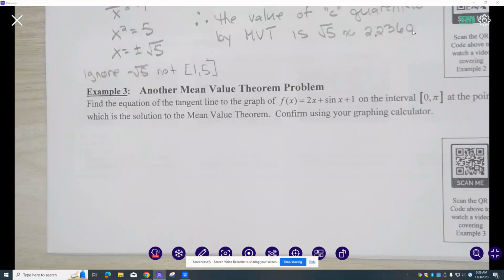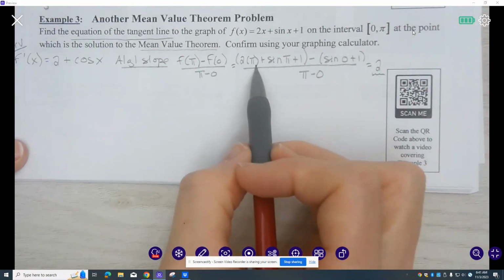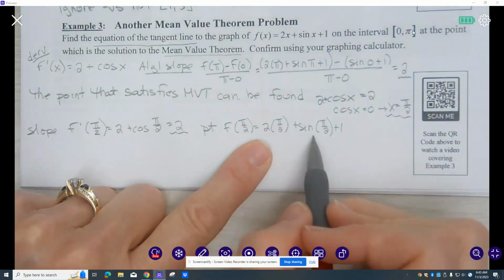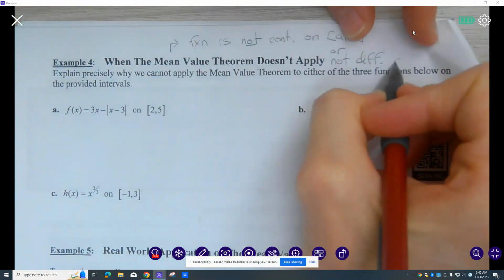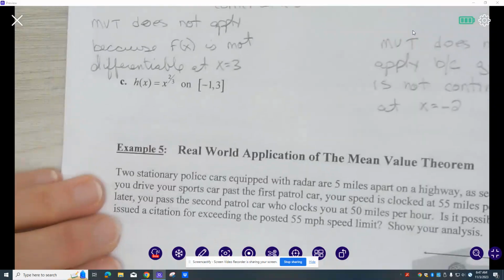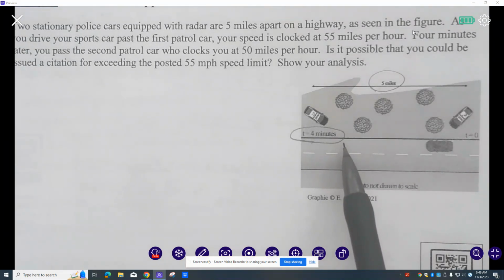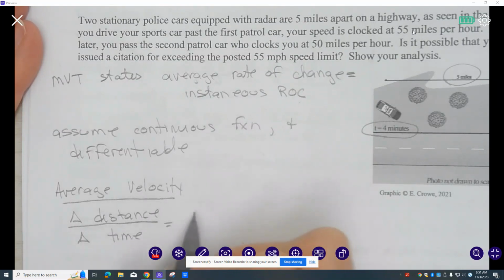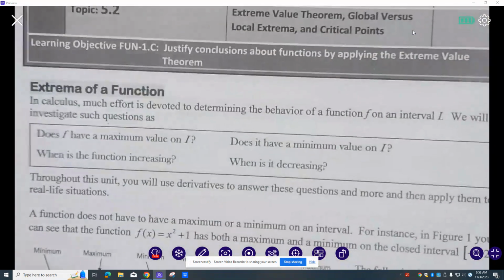Calc BC 5.1 video #2 Ex.3-5